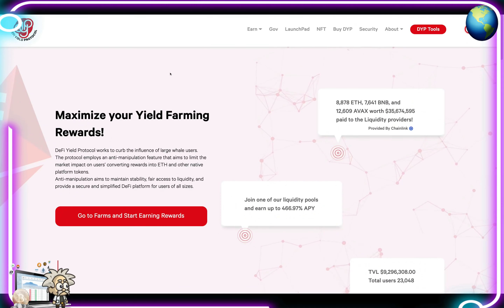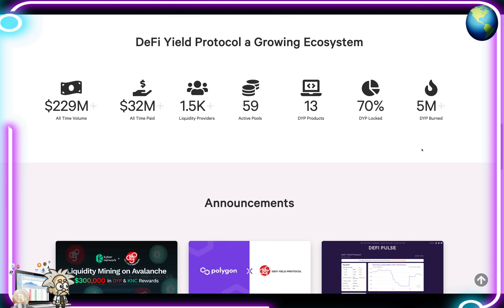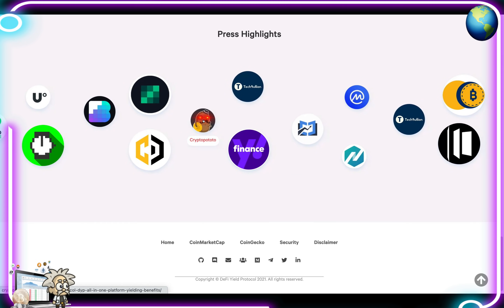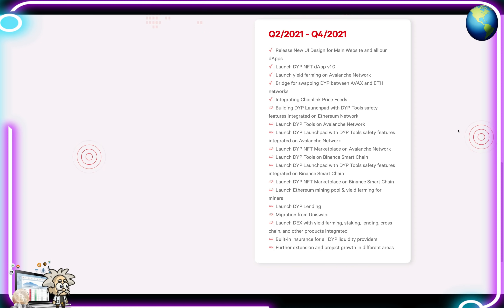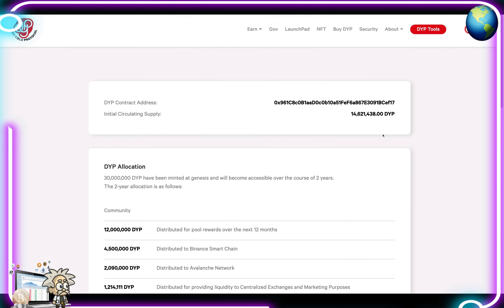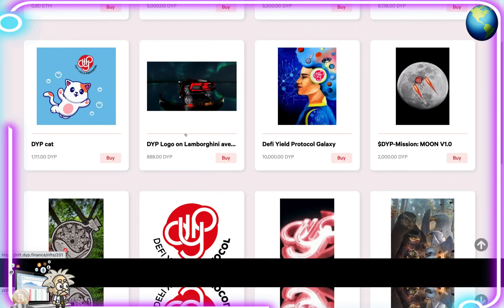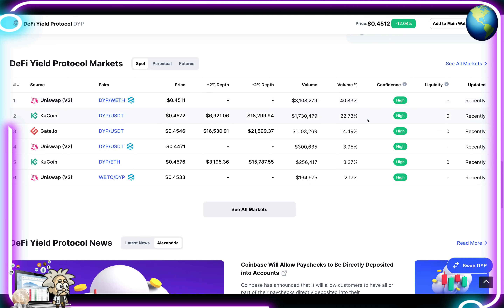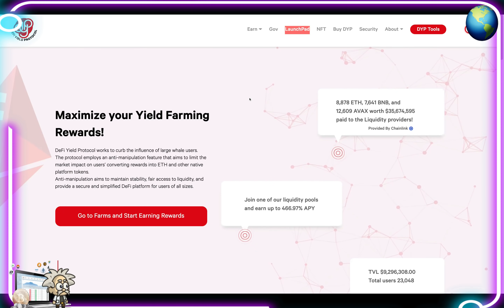CRYPTO CLASS: DEFI YIELD PROTOCOL | LOW CAP GEM WITH HIGH POTENTIAL | $36M PAID OUT TO FARMERS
In this video, we are proud to introduce DEFI YIELD PROTOCOL.

"The DeFi Yield Protocol (DYP) is a unique platform that offers solutions for yield farming, staking, NFTs, and enabling users to leverage the advanced trading tools of the DYP.
What makes the DYP a unique yield farming aggregator?
The DYP made history in the DeFi space by becoming the first and only protocol to reward users in Ethereum.

The core feature of the DYP is the decentralized tool dashboard. It provides advanced features, such as Decentralized Score, Unique Community Trust Vote System, DYP Locker, Yield Farm Data, and LaunchPad, allowing investors to make informed decisions that maximize yields and reduce risks."